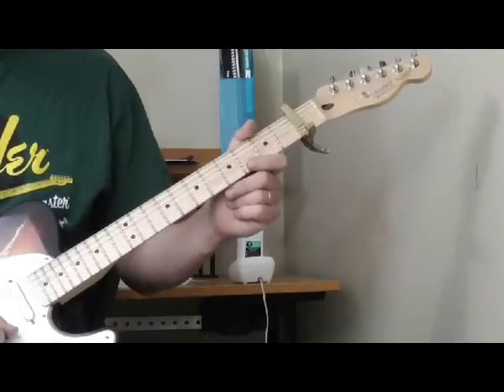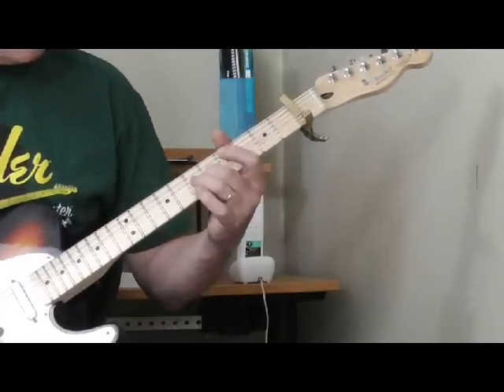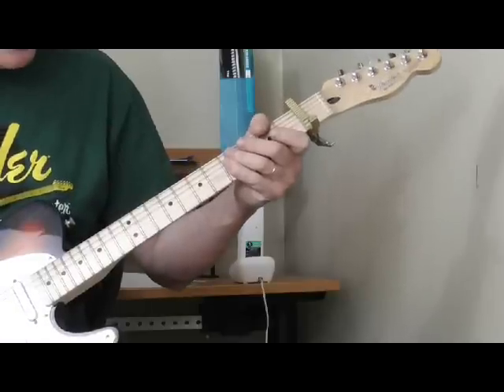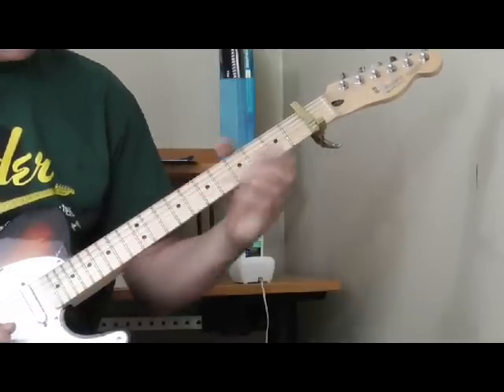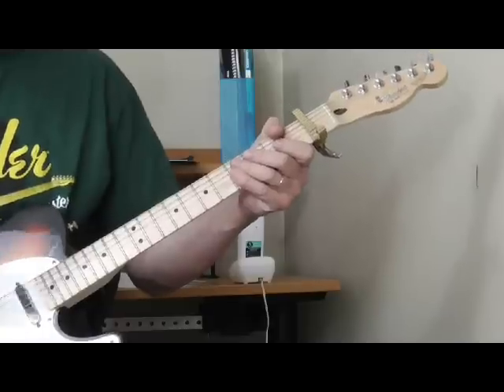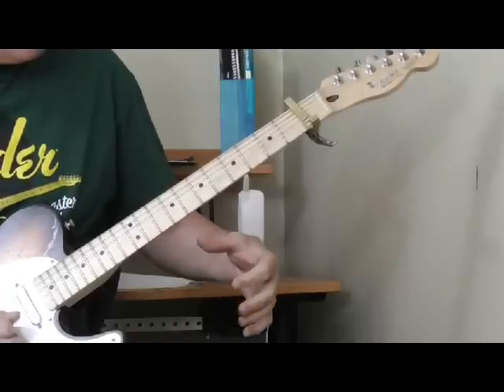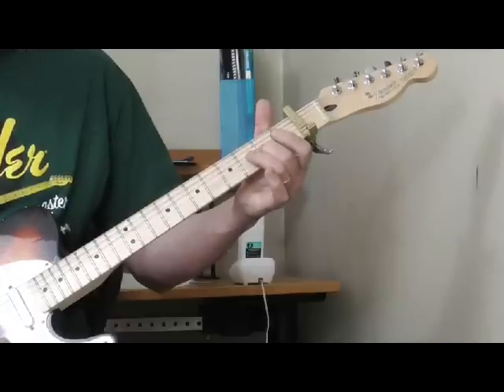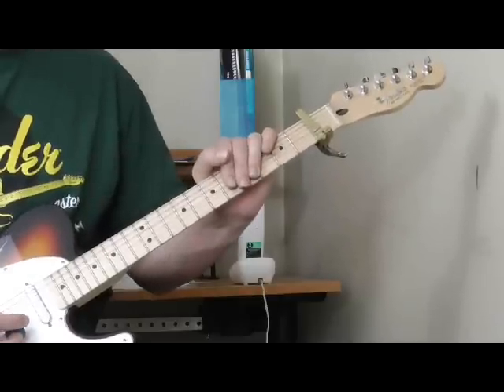Bobby Bland Guitar Lesson - Further On Up The Road Solo